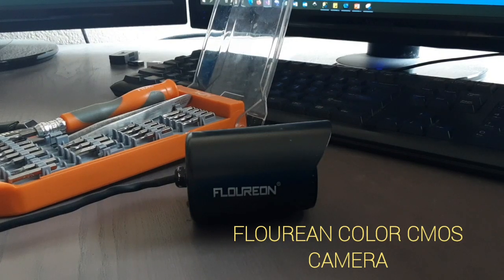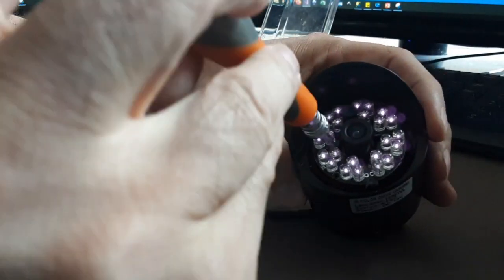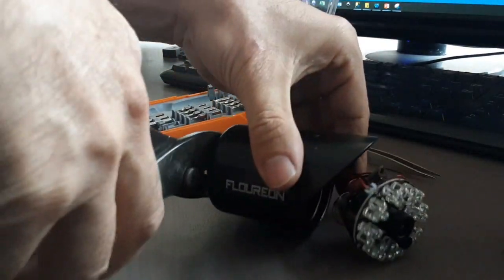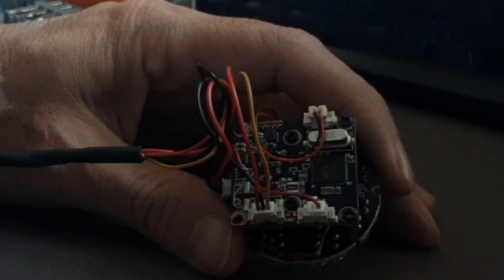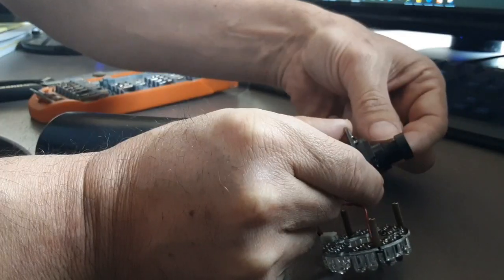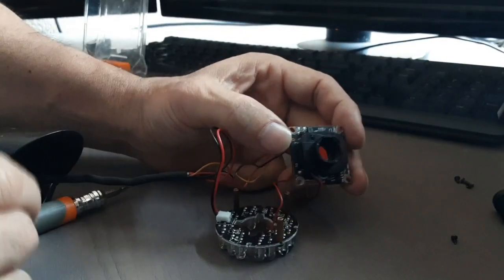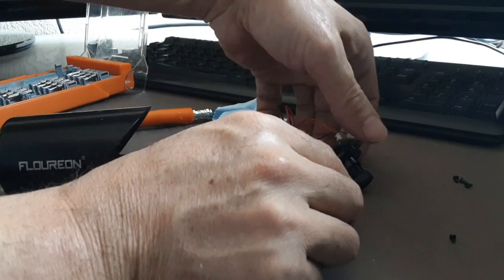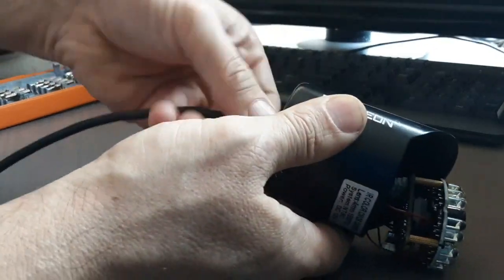IR Cam Repair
FLOUREON IR COLOR CMOS CAM REPAIR
This tutorial will only give you an idea of what components this cam has. Also, you will learn what to do and what not since quite of a bit mistakes happened while recording. Please, be aware that opening such electronics could cause more damage. Do this only if you are going to replace the camera and give it a chance to recover.